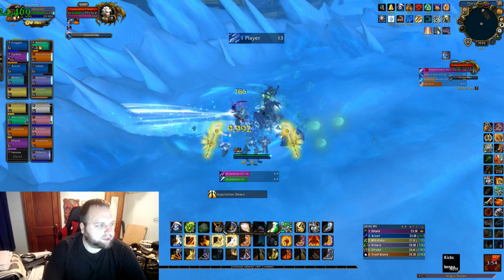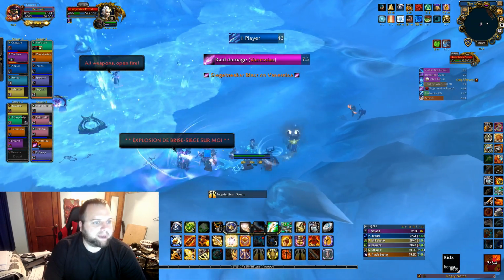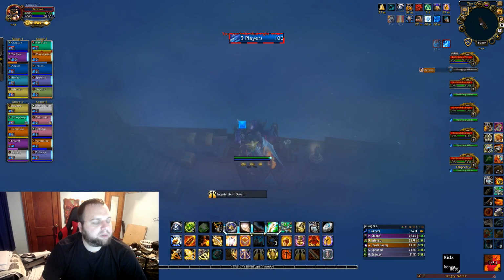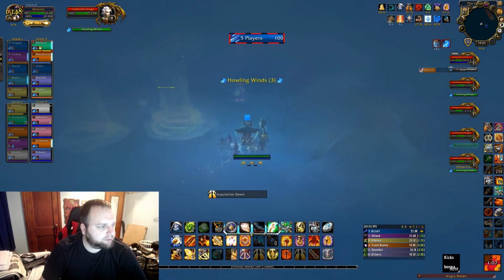WoW- 8.2 Patch Notes Review - Rise of Azshara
going over the 8.2 patch notes